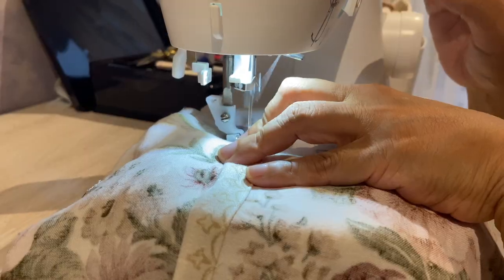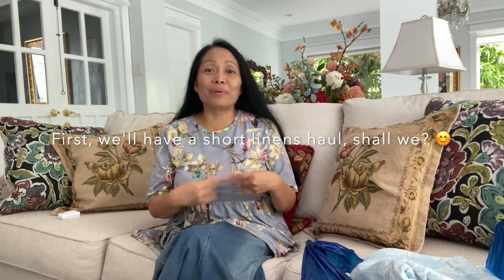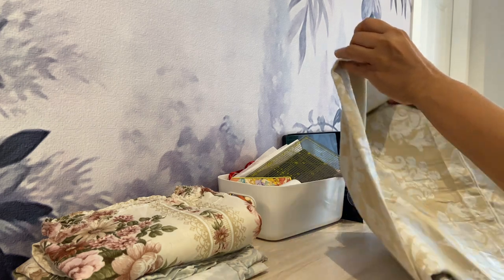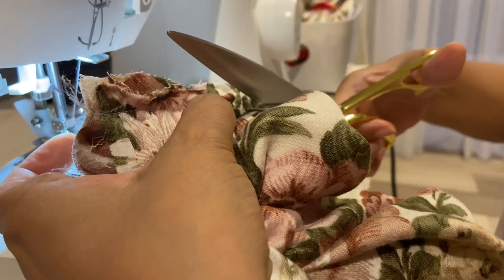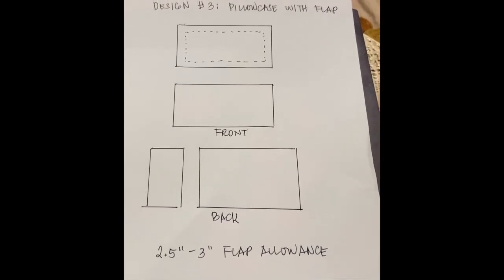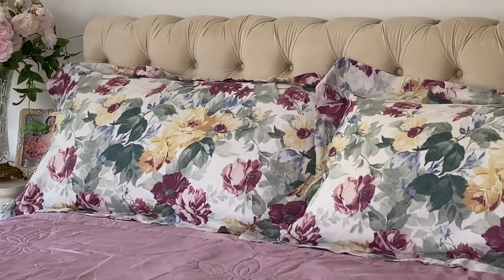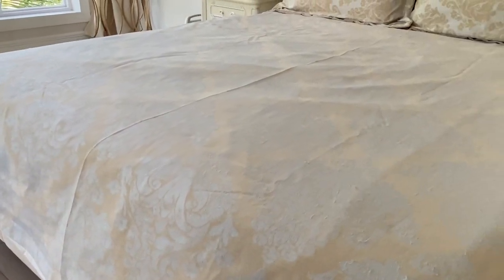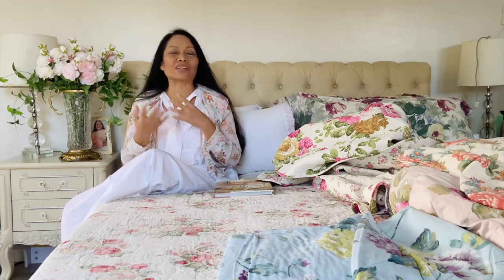New ZOE HOME "Shabby Chic" Bedding Collection | Sewing 3 Different Pillowcase Designs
Hello, everyone!

I hope that you will enjoy this video where I present a linens haul, then sew 3 different designs of pillowcase step-by-step,  which I pair with the bedcovers and style them.

This bedding collection is also displayed in my online store, ZOE HOME, on IG, and are available for sale.

My IG store: ZOE HOME | Inspired Living (@zoehomeph)
My personal IG account: @rinaperu